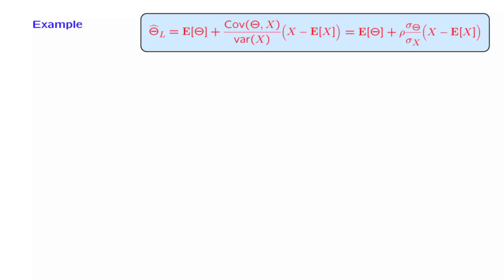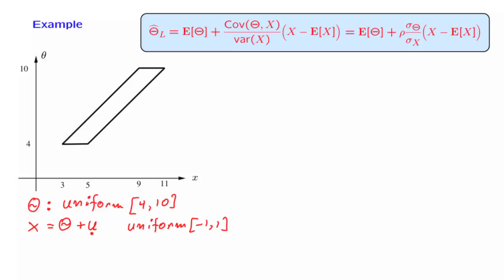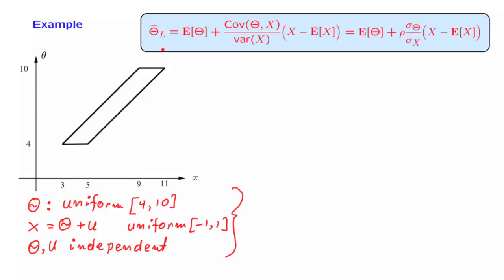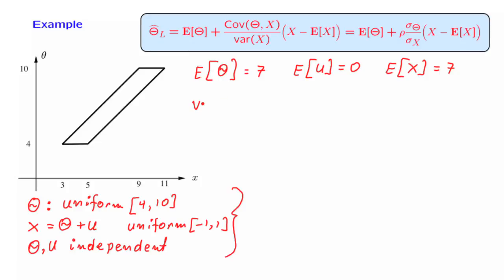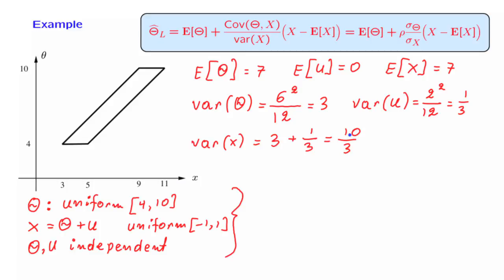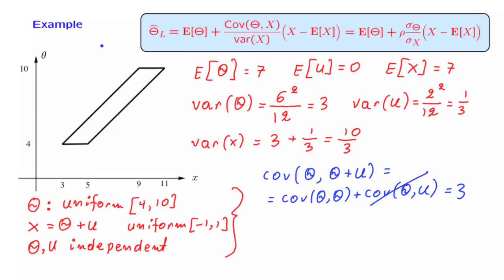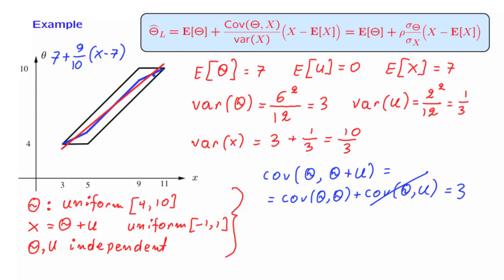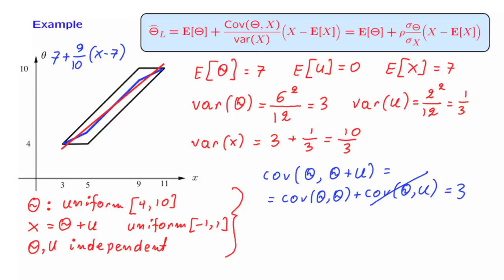L17.5 LLMS Example